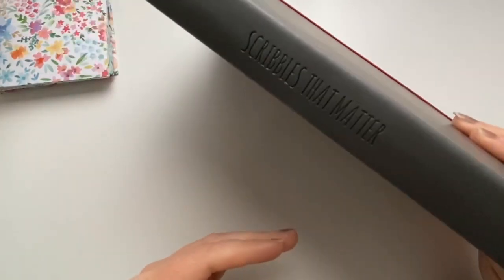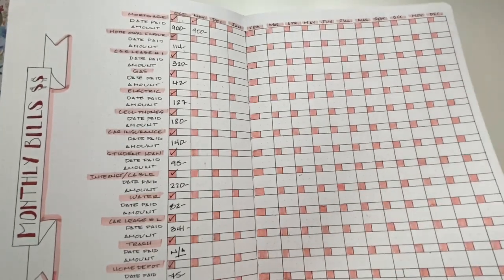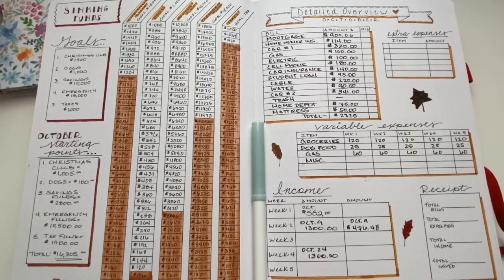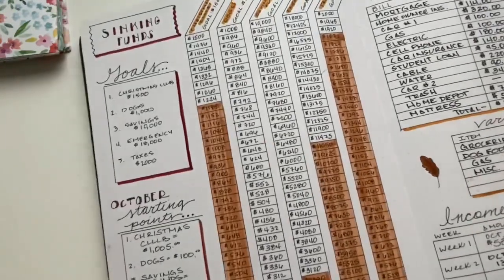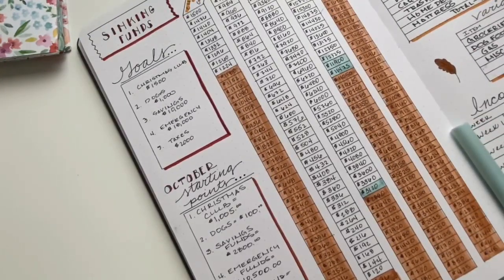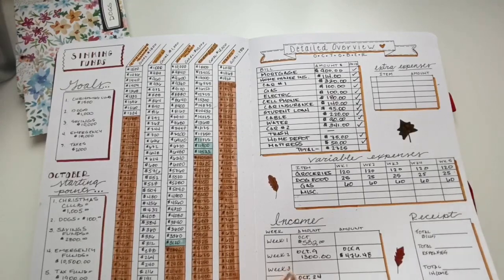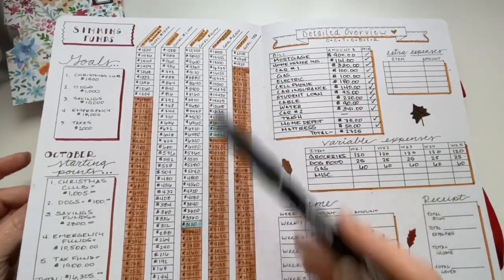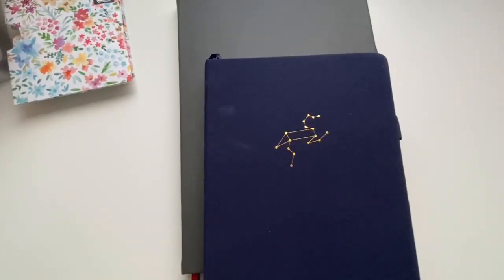Budget With Me - Sinking Funds Update & Monthly Progress | Inconsistent Income; Capital One Savings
Thanks for tuning into this video! If you enjoyed the video, please give it a thumbs up - it really helps my channel! For my favorite pens and writing tools, see below; there's also links to popular playlists and a list of some of my most-used and recommended items for budgeting, planning and home office.

Happy Budgeting - be well!

*Items I Use and Recommend for Planning, Budgeting & Home Office*

My Current Bullet Journal:
Buke Owl Journal

*Pens & Highlighters that I use and love*

BIC GEL-OCITY STIC PENS (amazing quality and value!):

Mild Liners:

Small Pastel Highlighters:

Muji Gel Ink Ball Point Pen, 0.38mm (scratcher!):

Small Accordian Credit Card Zip Wallet:

Mini Phone Stand (Rose Gold):

Soligt Cash Envelopes Wallet:

Sentry Personal Home Safe:

Scotch Thermal Laminator:

ohmygoals_budgetandplanning

I will earn a nominal commission if you purchase an item; however, it will NEVER add to your cost or the prices available to all consumers equally, across the Amazon platform.